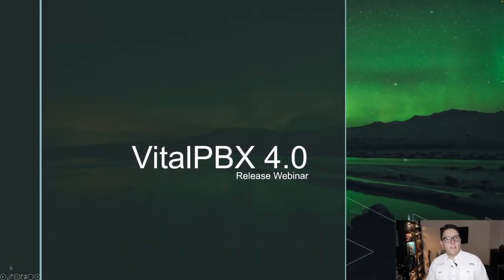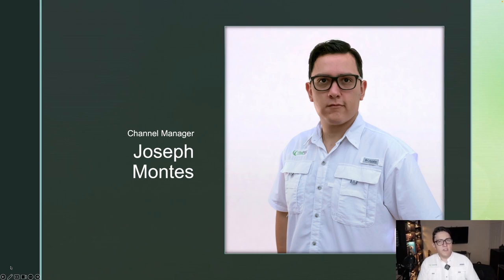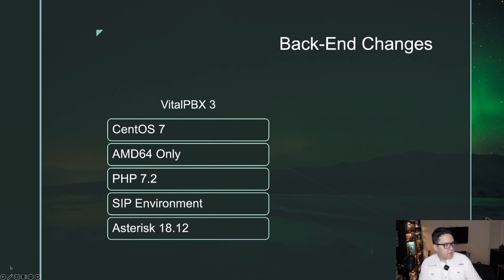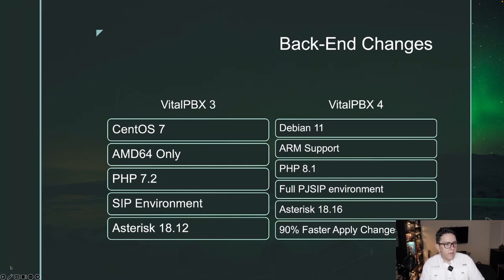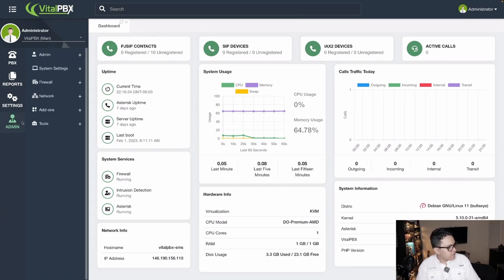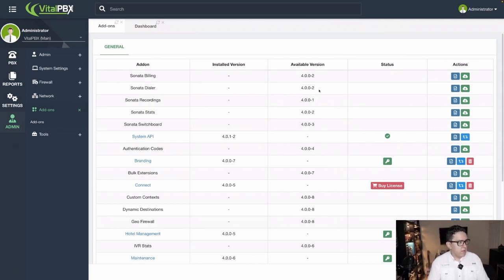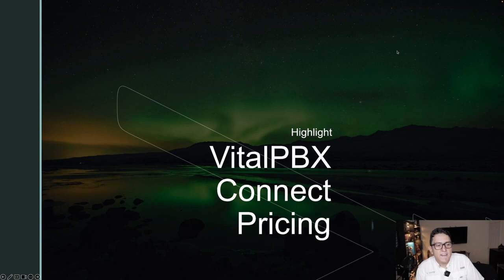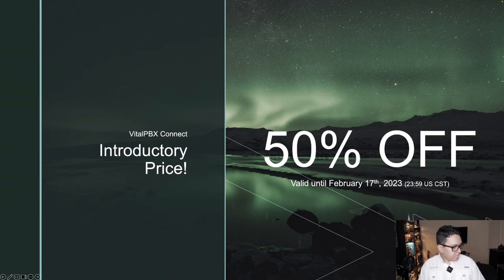Unlock Maximum PBX Performance with VitalPBX 4.0 - Watch Now!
Are you looking to make the most of your PBX communications system?

Then join us for our exciting webinar on how to maximize your PBX communications with VitalPBX 4.0!

Learn how this new version can help you streamline and optimize your existing communications infrastructure, as well as extend its capabilities beyond what you thought possible.

Don't miss out on this chance to take full advantage of all that VitalPBX 4.0 has to offer!